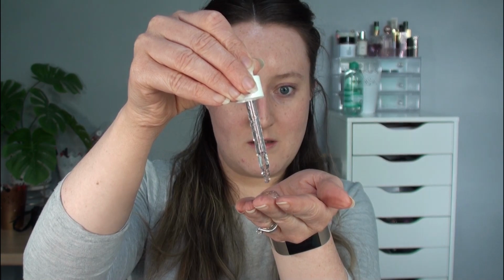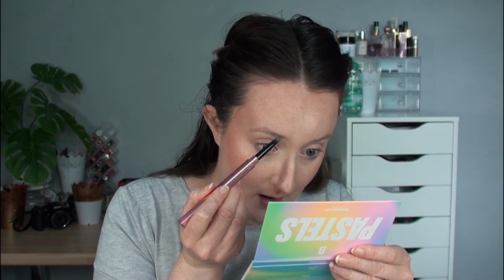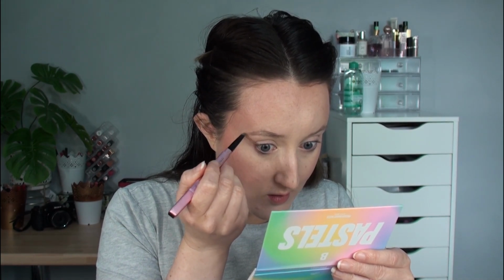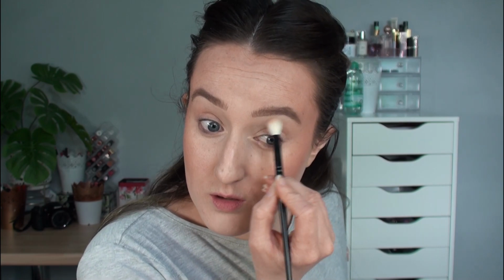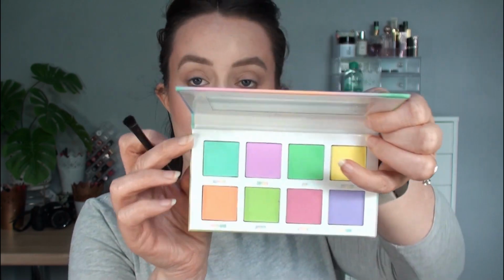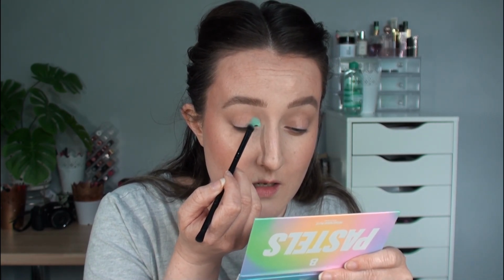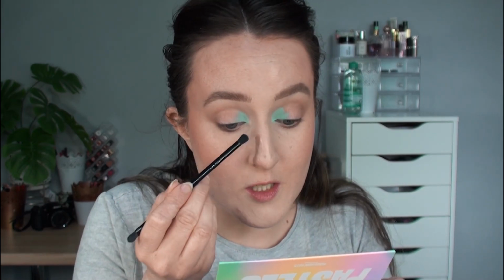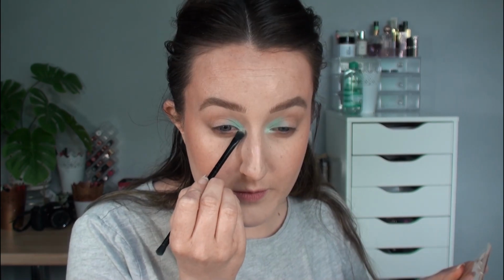EVERYDAY *POP* OF COLOUR! - How To Make Colour Wearable - Beauty Bay Pastel - Everyday Makeup Monday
Hello my loves and happy Monday! In todays video I'm showing you how I like to add a pop of bright colour to an everyday makeup look. Bright colours can sometimes feel a bit intimidating and overwhelming, and making use of bright or colour in an everyday look can feel like a minefield but this is how I like to include it in a subtle way! Let me know which lipstick you would have chosen for this eye look!
Milli x

Products Used:
Boots Glow Essence Serum
Loreal Glow Cheri Natural Glow Enhancer
@CollectionCosmetics1 Lasting Perfection Concealer
Collection Gorgeous Glow Contour Stick
Collection Gorgeous Glow Blush Stick
@MakeupRevolution XX Revolution Faux Brow
@benefitcosmetics 24 Hour Brow Setter
@beautybay Pastel Palette
@sophdoeslife @MakeupRevolution Highlight Palette
Kiko Eyeliner Pen
@elfcosmetics Big Mood Mascara
@MaybellinePolska Superstay Ink Crayon in Hustle In Heels
Maybelline Lifter Gloss in Reef